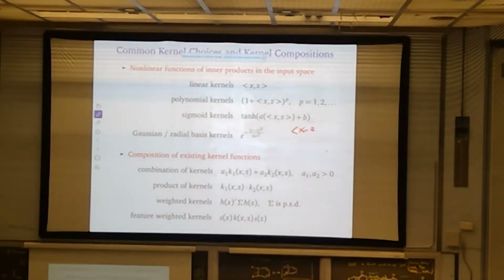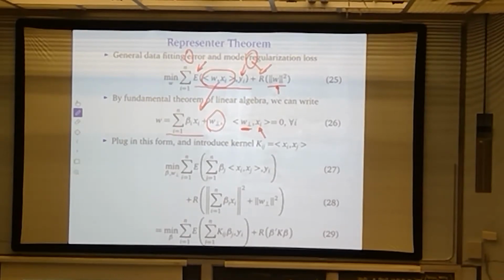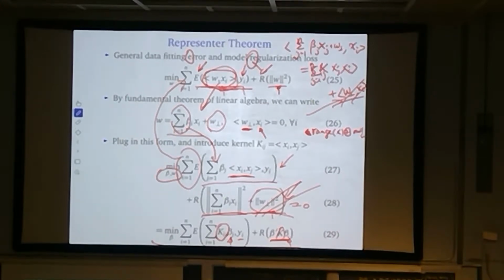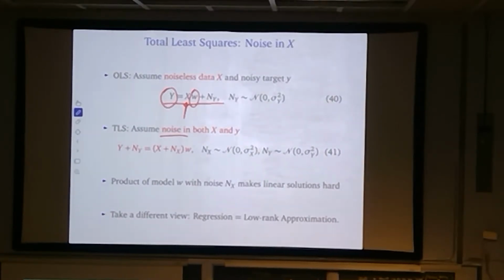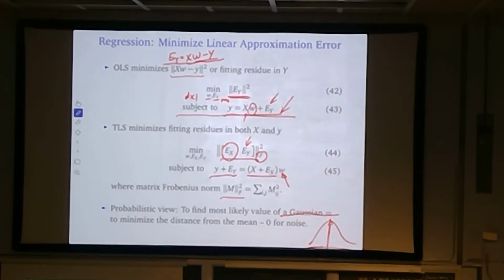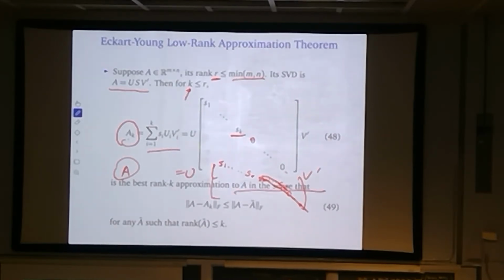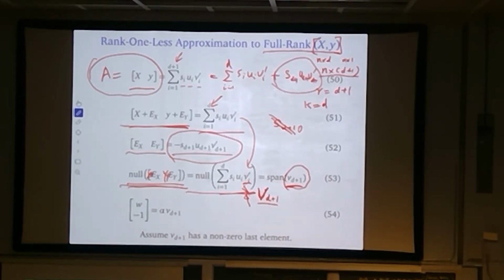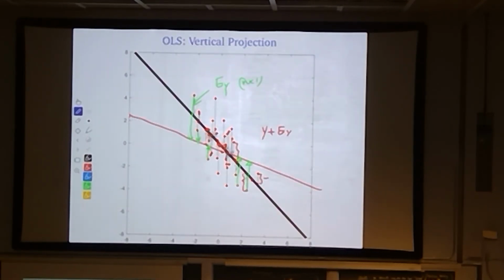WIN 20190926 17 09 43 Pro